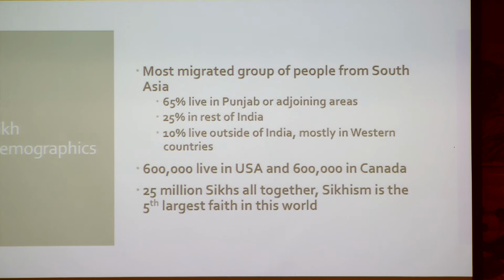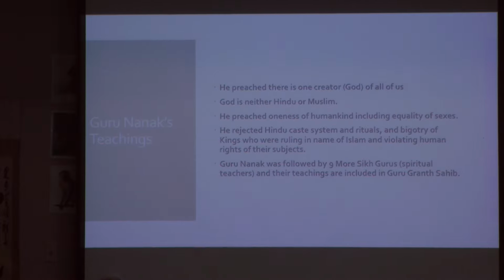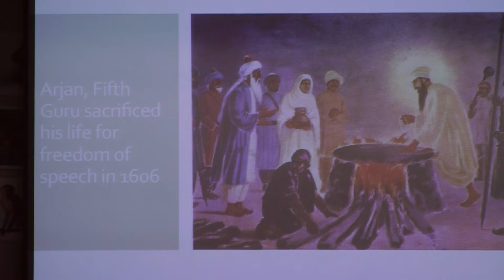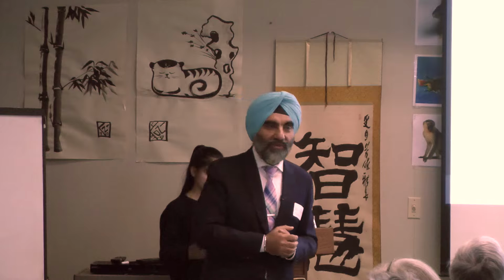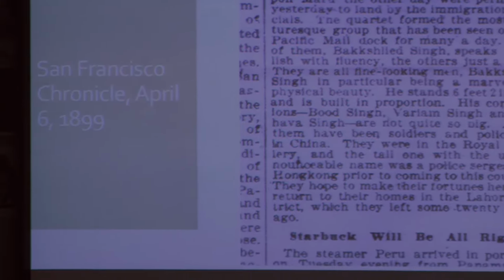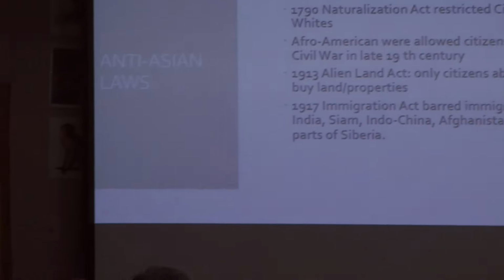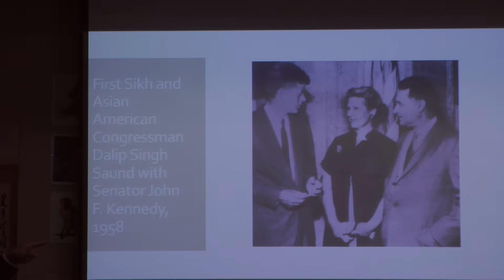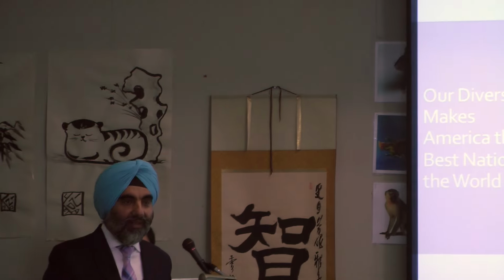Sikh Pioneers and their Contributions to California’s History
Dr. Jasbir Singh Kang, co-founder, Punjabi American Heritage Society